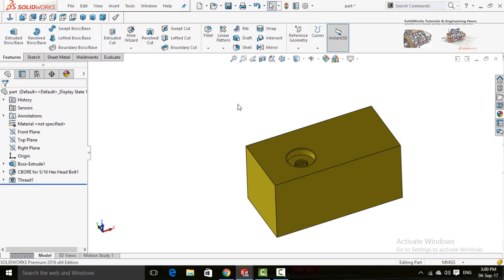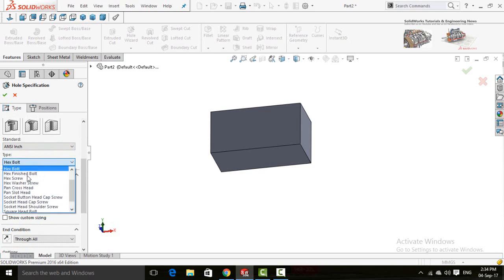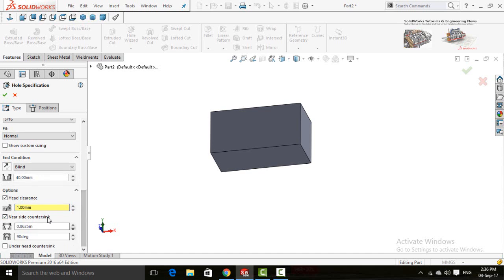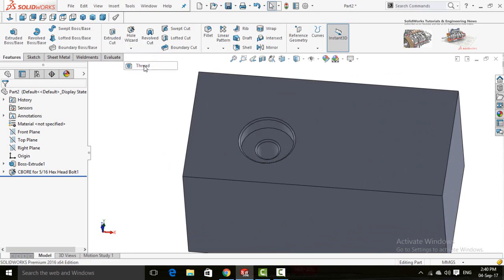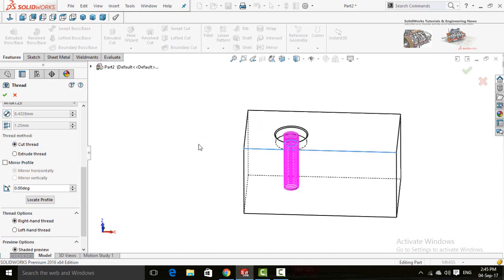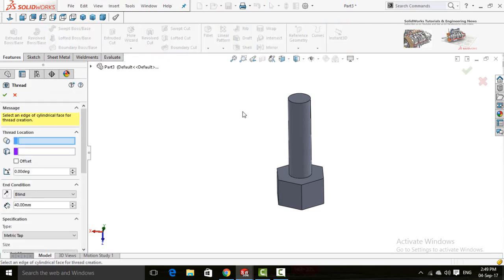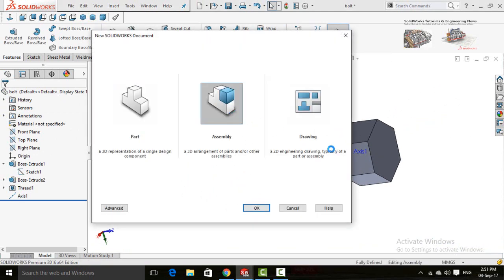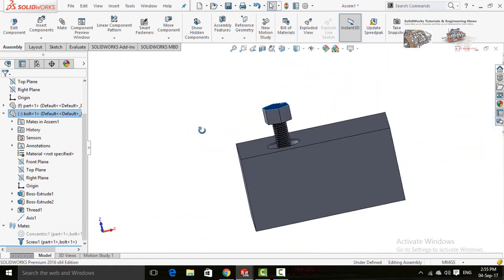How to use thread and hole wizard command in SolidWorks Tutorial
Create threads and holes easily in solidworks.